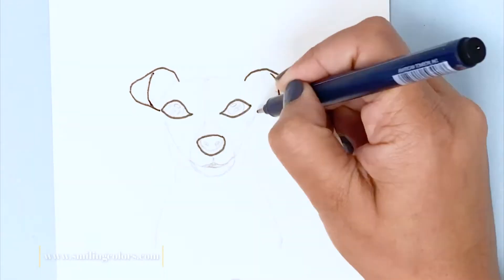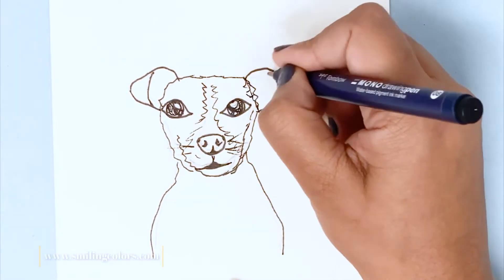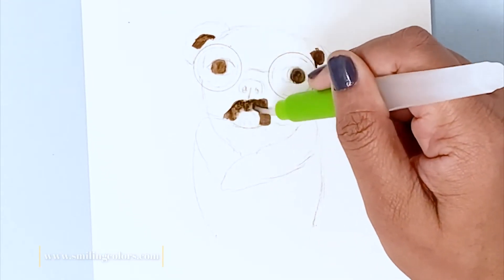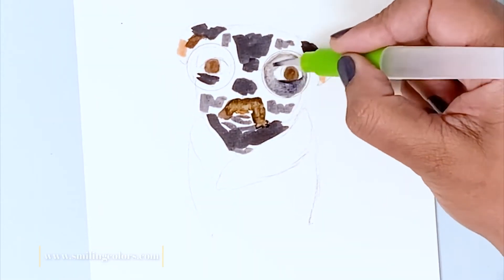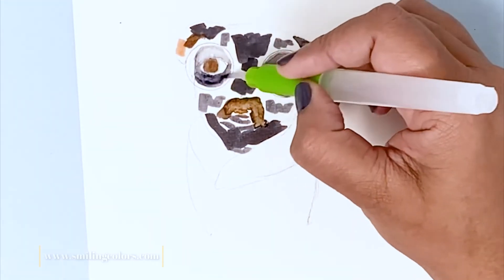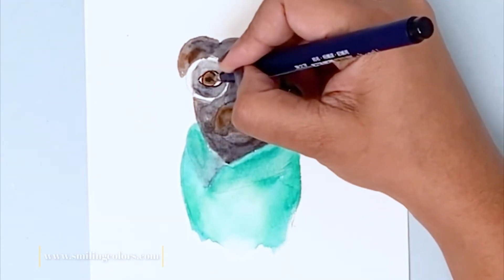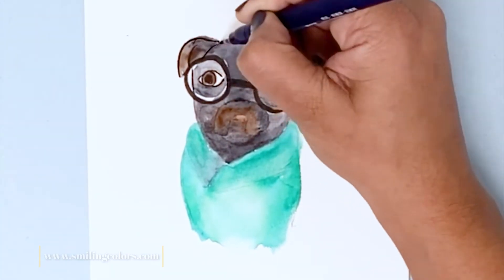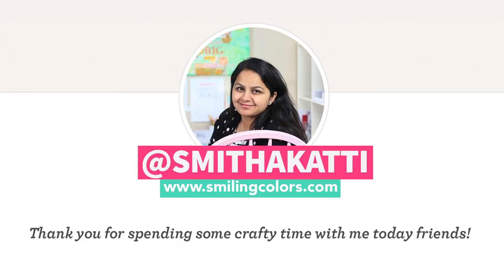How to draw a dog easily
How to draw a dog easily using just a pen or brush pens!

👉@TombowUSA Dual Brush Pens (colors 879, 912, N35, and 373)
👉Fudenosuke pens

xoxo Smitha